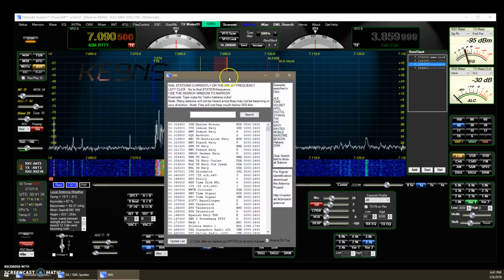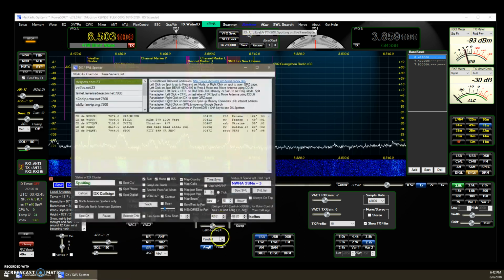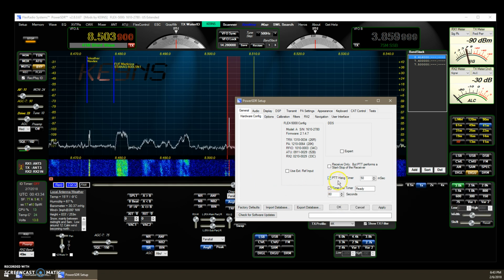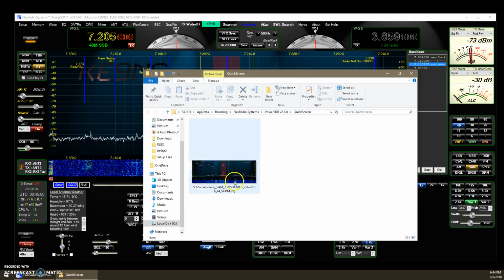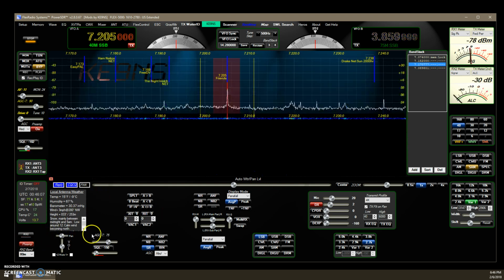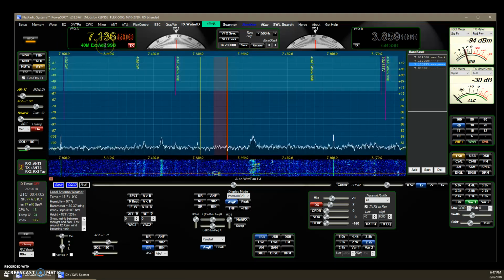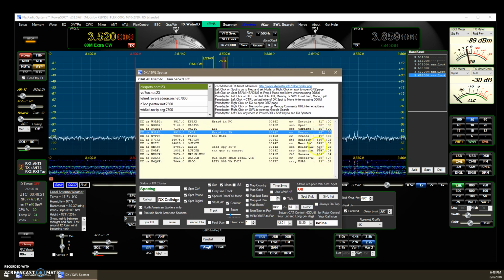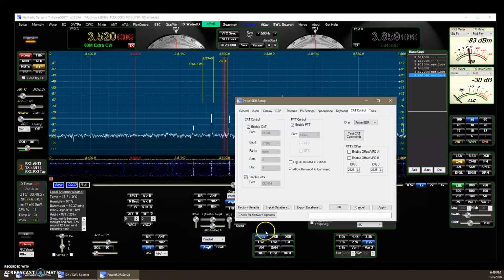PowerSDR ke9ns v2.8.0.67 (multiple features)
This video shows new featurs since my last video including:

1) Added more saved SWR Plots per antenna
2) SWL Search from the main console
3) PTT Hang time feature
4) Screen Shot button
5) 80-20 Pan/Water display option
6) BandText on Panadapter (you can change the color and intensity of the BandText in setup-Appearance-Display-Grid and Band)
7) Manual Rotor Control